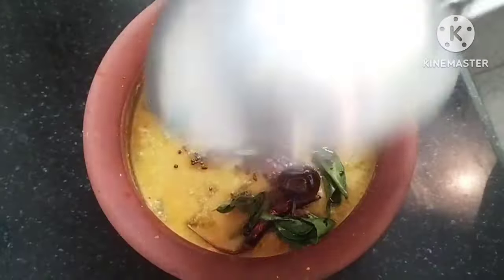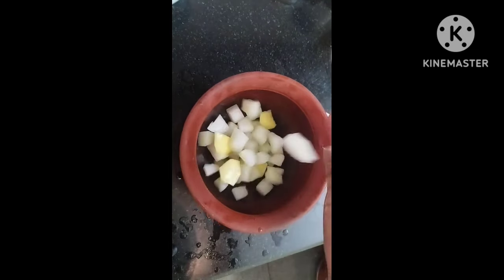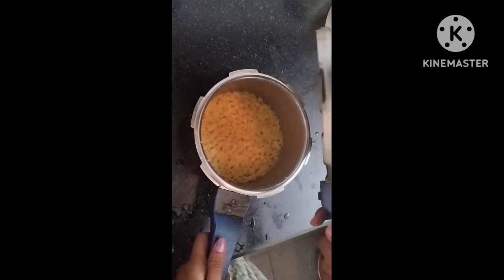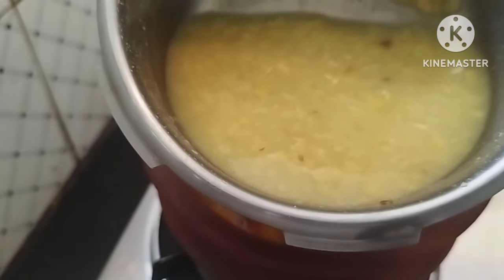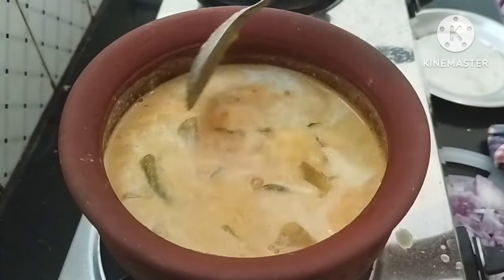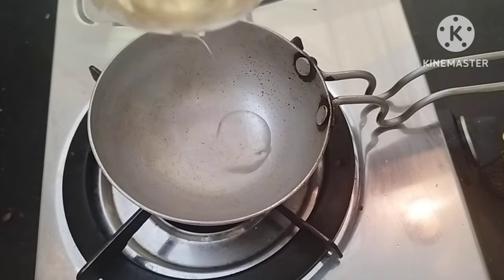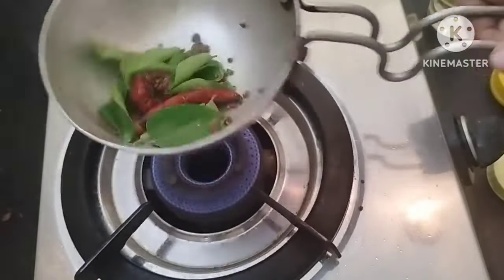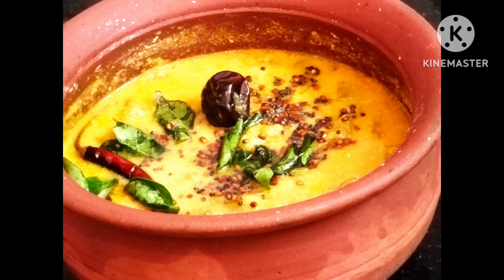പഴയ തറവാടുകളിലെ മാങ്ങാ കാലത്തെ കുബളങ്ങ മാങ്ങാ കറി/Ash gourd Raw mango Curry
പഴയ തറവാടുകളിലെ മാങ്ങാ കാലത്തെ  കുബളങ്ങ മാങ്ങാ കറി
Kumbalanga Manga Curry
Ash gourd Raw mango Curry

Kumbalanga Manga Curry
Easy Kumbalanga Manga Curry
Tharavattu Kumbalanga Manga Curry
Tasty Kumbalanga Manga Curry

Ingredients:

Ash gourd 200g
Raw mango